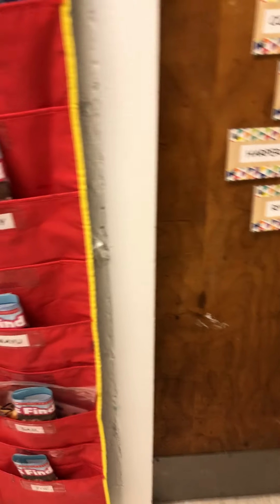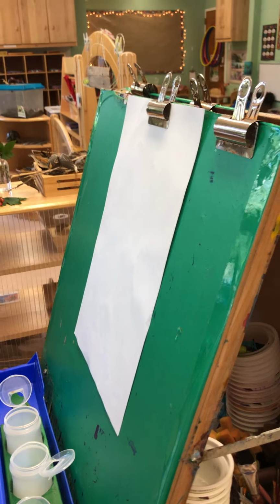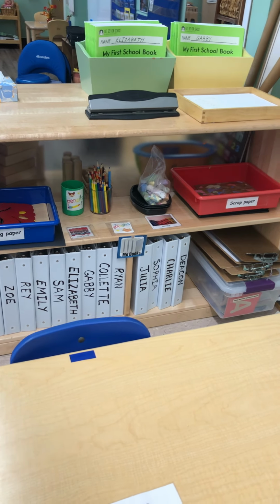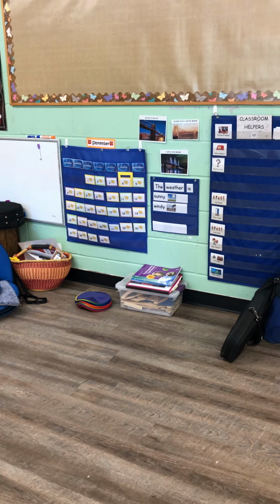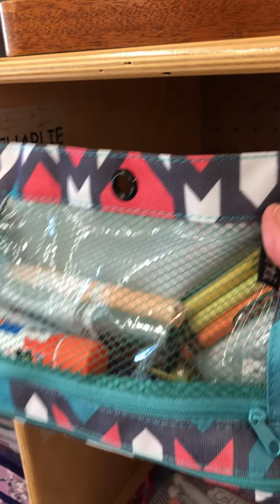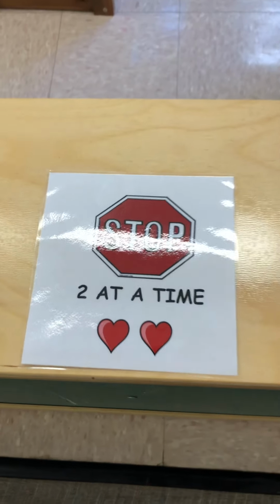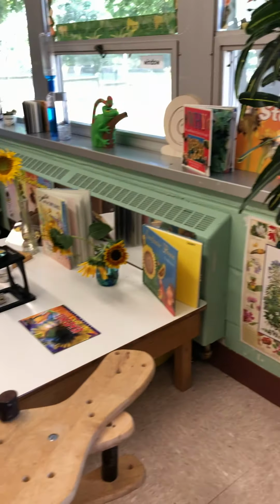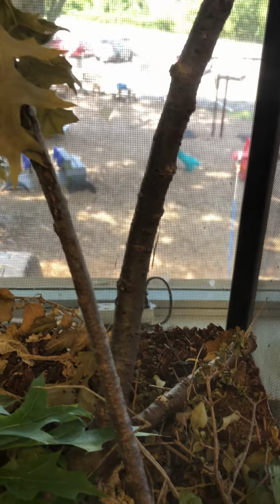Welcome to Room 2!